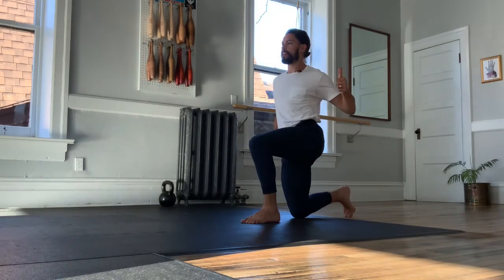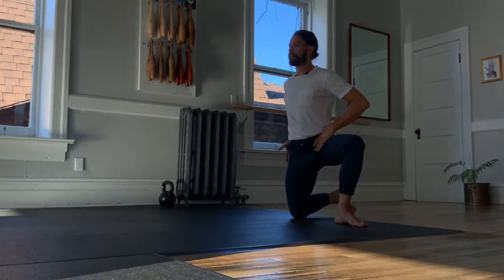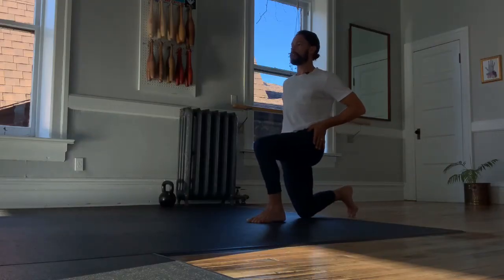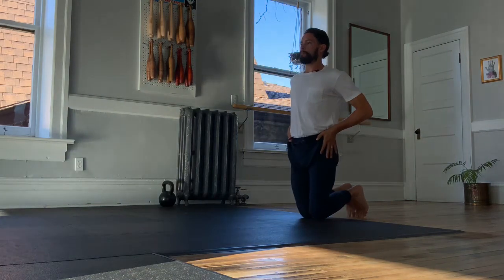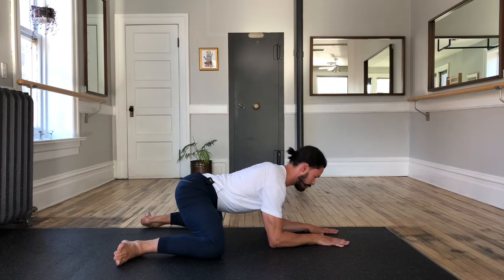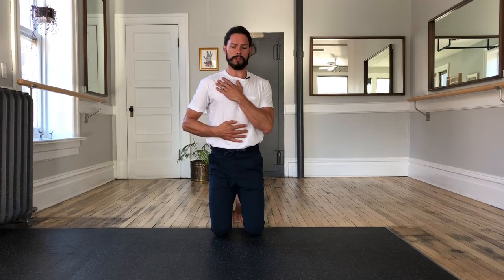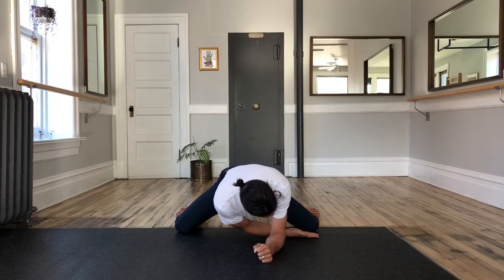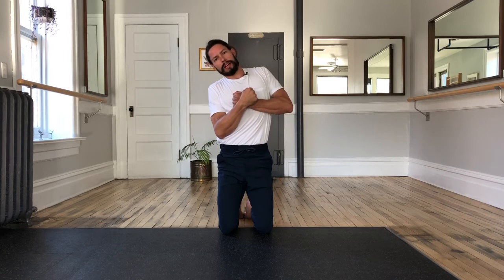10 Minute Floor Warm-up + Stretch | Follow Along Workout | Train Strength, Balance + Mobility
Barre Warm Ups: Stretch + Strength Basics

Improve your body awareness and build strength for the entire body with simple and strong barre exercises. Follow along with the basics to improve balance and coordination and simplify your workout routine with insipiration from the ballet and our favourite old-school exercise classics .

Try our other programs,

Press + Plie. Quick HIIT kettlebell and barre Workout

Grab a weight and join in a barre workout to make you sweat, feel strong and build your strength and endurance. Follow along and join in Press + Plie workouts with kettlebell and bodyweight exercises for full body mobility, strength and conditioning.

Barre + Balance = Burn

Are you flexible? Are you mobile? What’s the difference? Build ranges of motion for any lifestyle pursuit with simple follow along stretch and strength routines . Working with the barre or any balance aid available to you, start with the feet and build a strong and supple core and maintain stable and mobile hips . Go slow, stay strong and burn on .